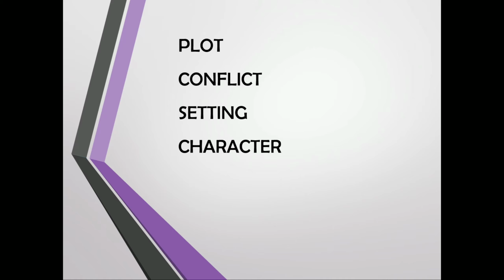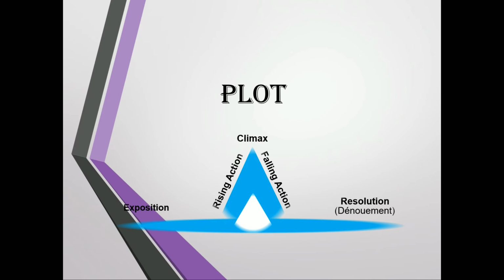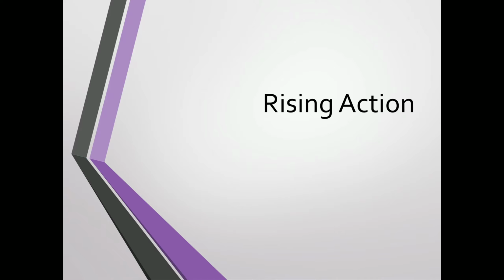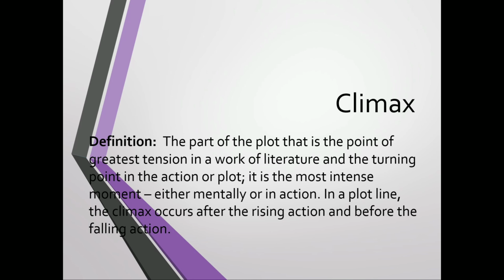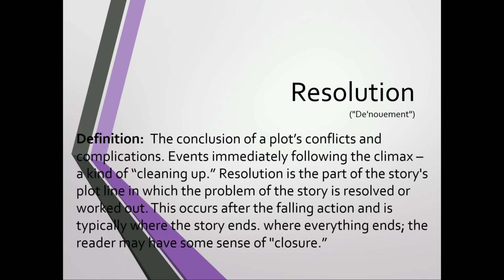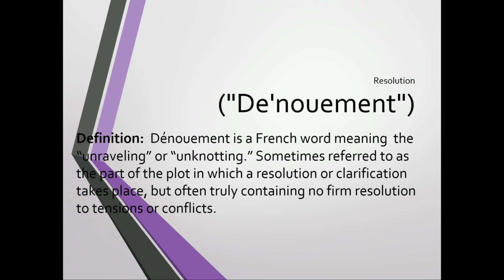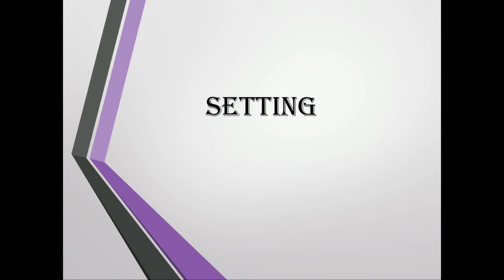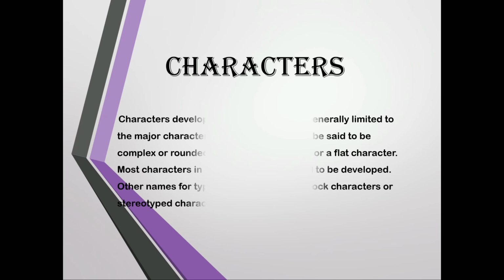Elements to write short stories in english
Here you can see the clear explanation of elements to write short stories

For definition
Characteristics